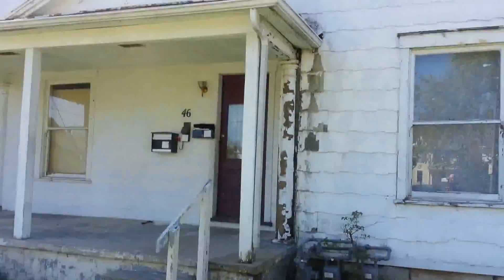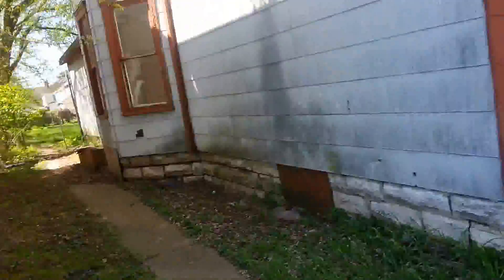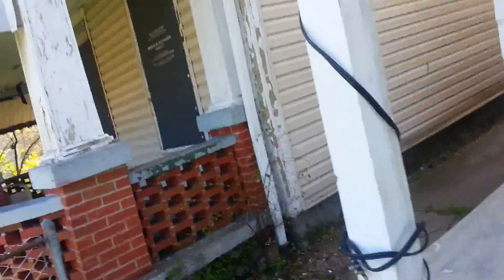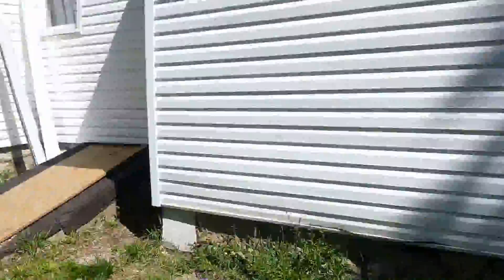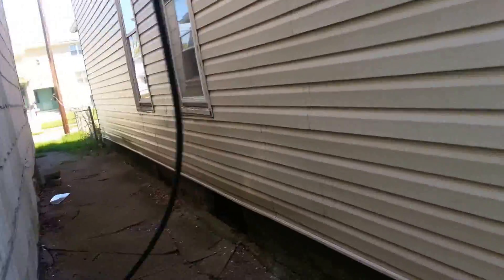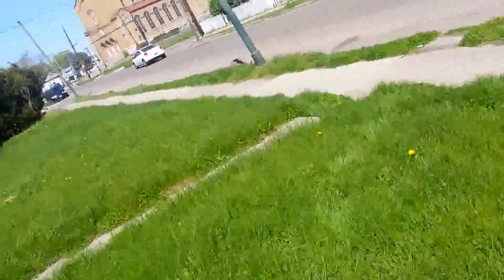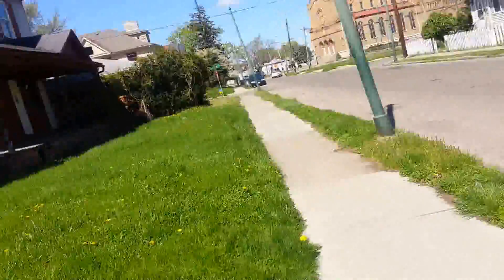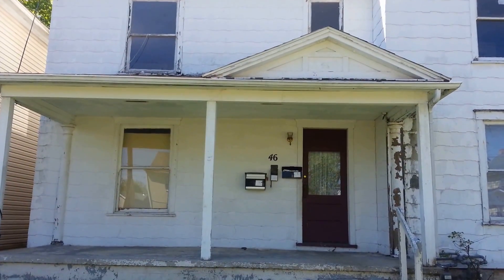East Dayton Slumlords live in perfect harmony with their Slumtenants. Part 30 (Save this house)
Dayton, Ohio was named by MSN Money as the 4th Most Miserable City in the US and Slumlords and people who just do not care about the city that are renters are a big reason why there is so much misery in the city